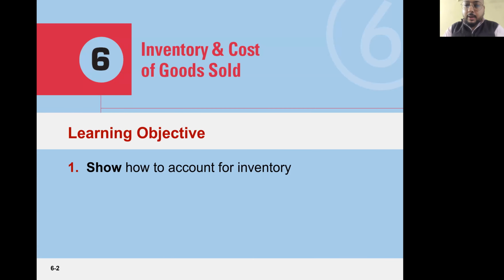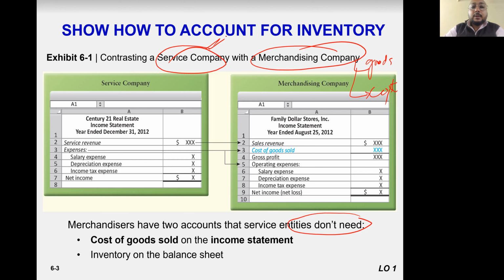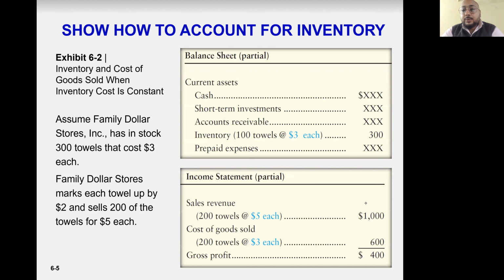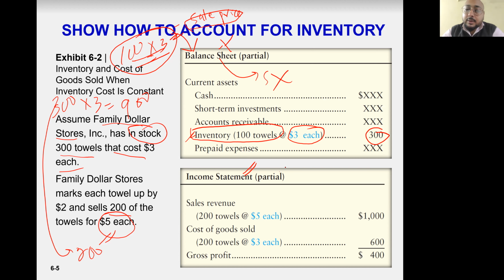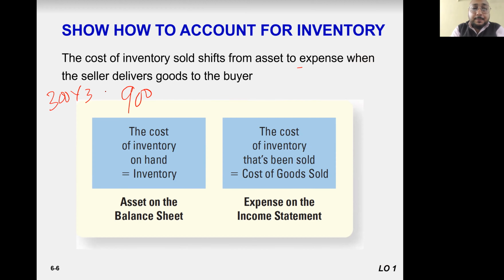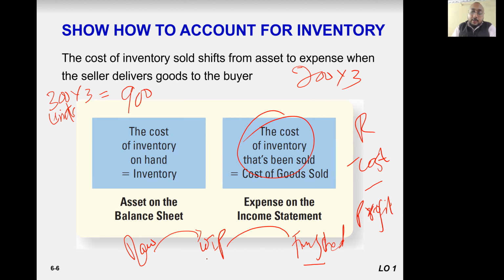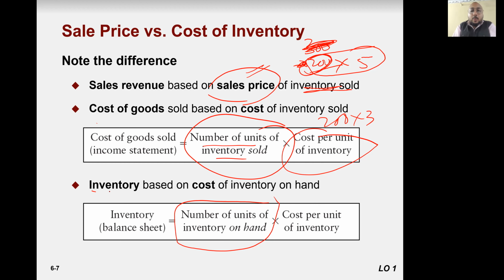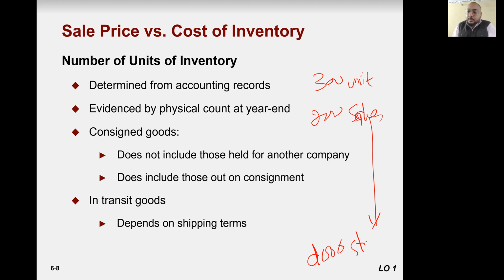Accounting (Spring 2023) Lecture 11 - Accounting for Inventory - 1